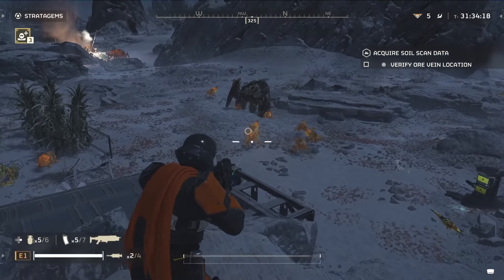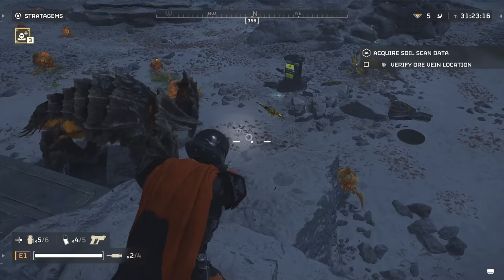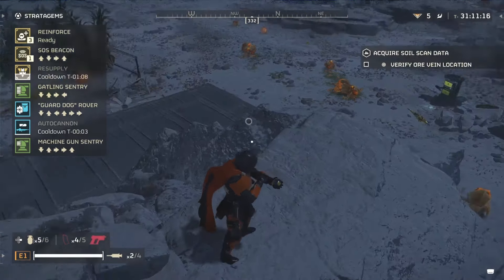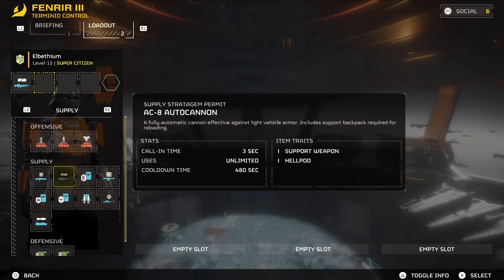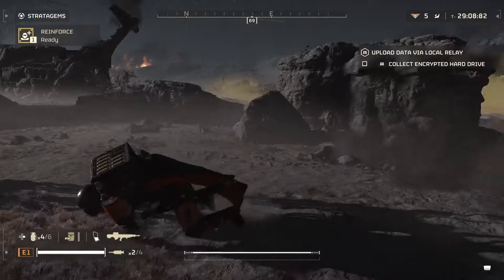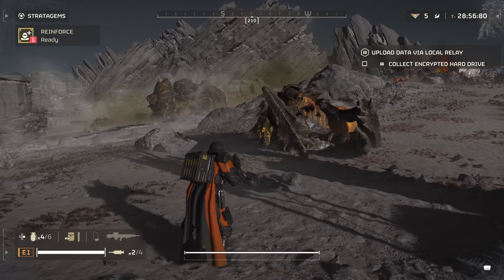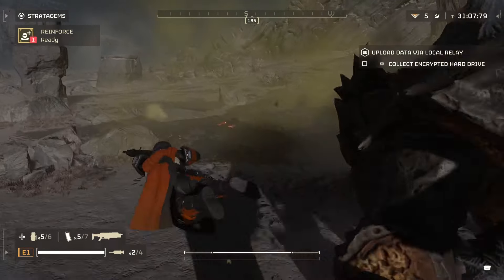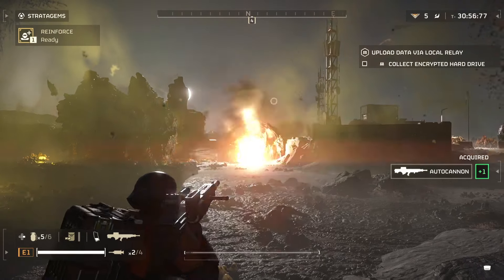HOW TO Kill A Charger Solo SUPER EASY GUIDE | Helldivers 2 Tips And Tricks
Seeing a Charger on the battlefield might send shivers down your spine, but it doesnt have to be that way, with this super easy guide how to beat them even playing SOLO helldivers 2. Tips and tricks.

Helldivers II video game Helldivers 2 gameplay guide tips tricks how to secret hidden farm Helldivers II warbonds weapon build

__________ SOCIAL___________